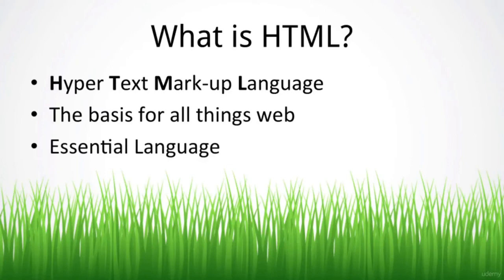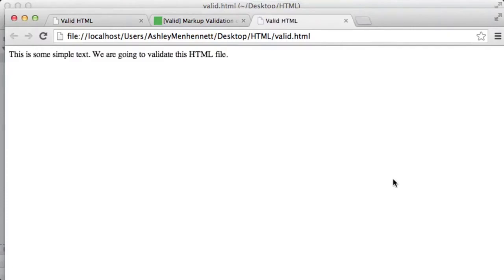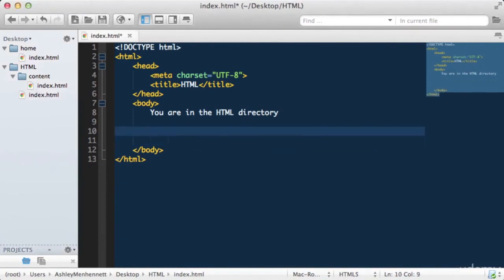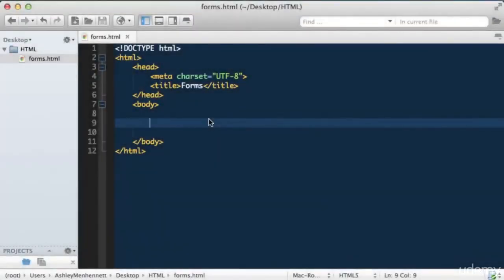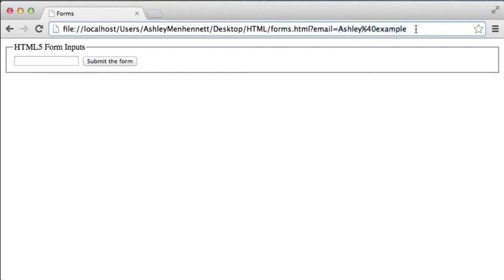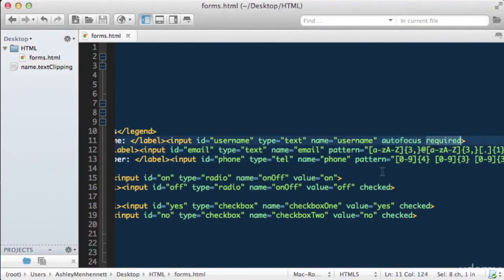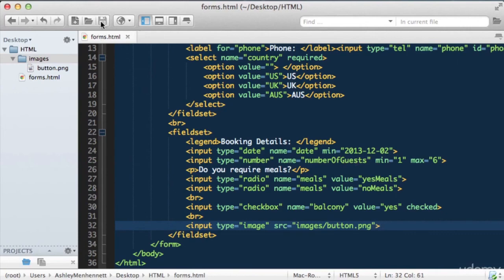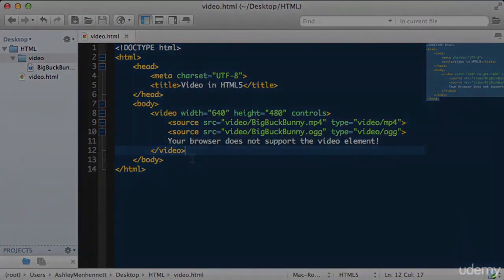8.Learn HTML5 for Beginners | bunudayaz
In this HTML5 tutorial for beginners, you'll learn HTML5 from scratch. Learn responsive web design
using HTML5 and CSS.